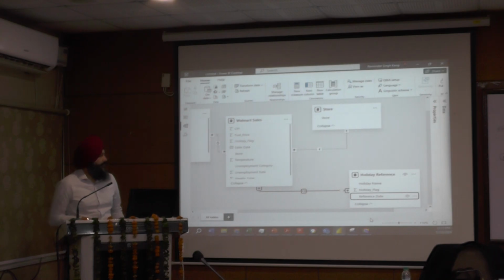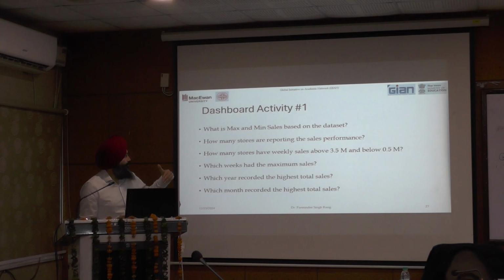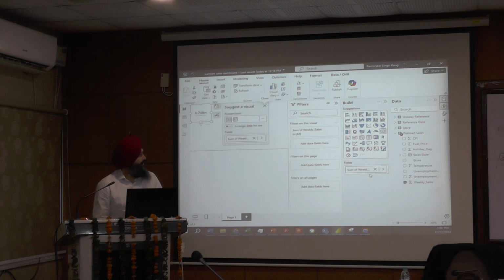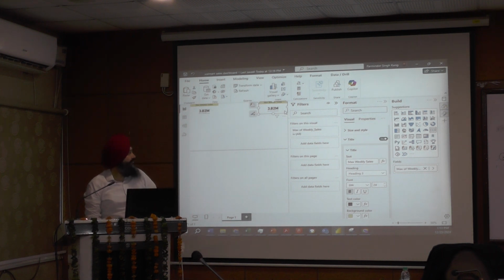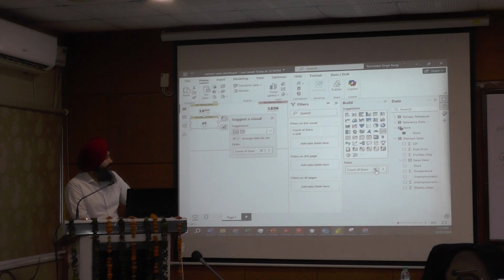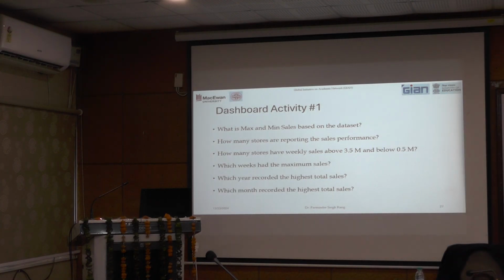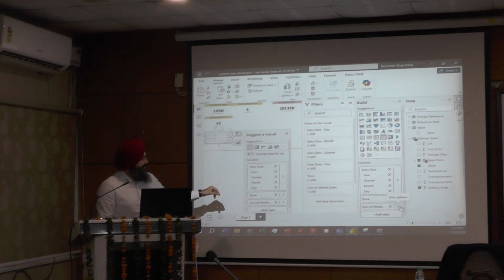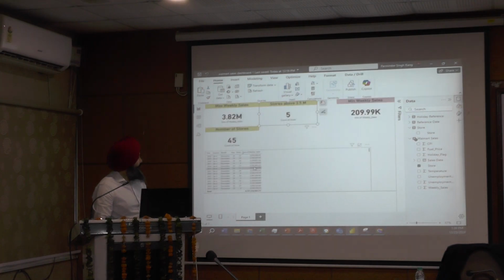L03 Types of Data: Exploring the distinctions between qualitative, quantitative, and categorical...